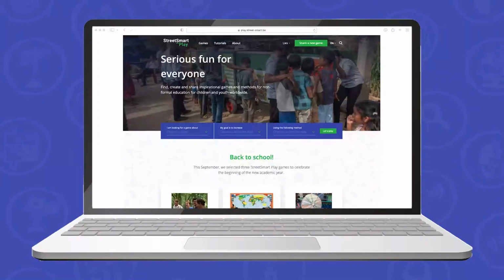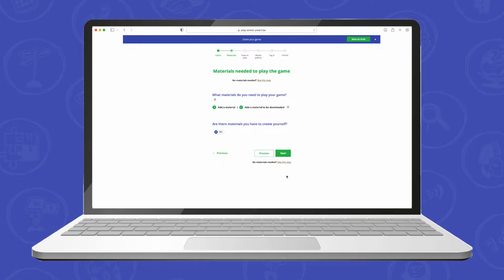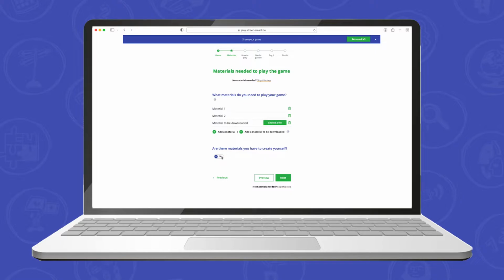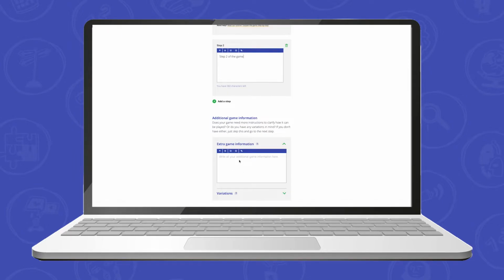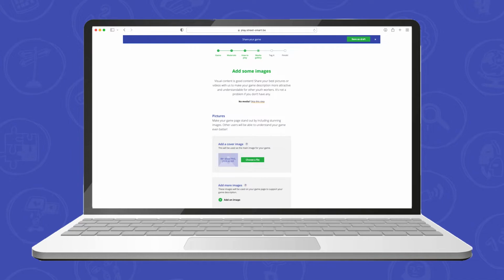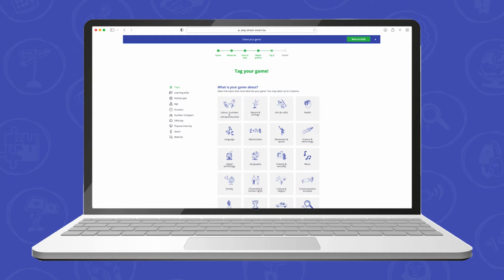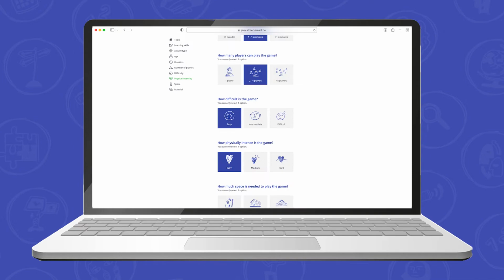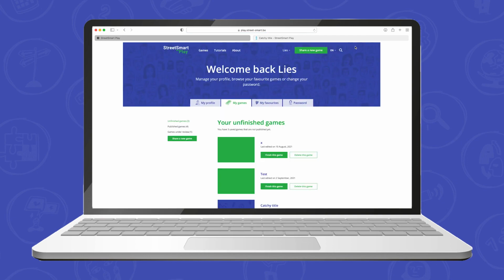StreetSmart Play • Share games StreetSmart Play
This video is part of an online training programme 'Getting to know StreetSmart Play'. Want to learn more?

The official Mobile School YouTube channel is your primary destination for the latest news updates from the street, impression videos, documentaries and more about our work to realise our goals: making your talent street savvy • empowering street children.